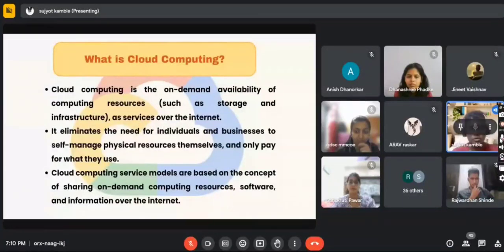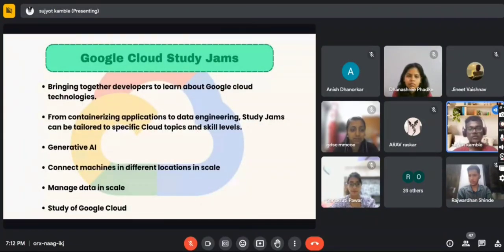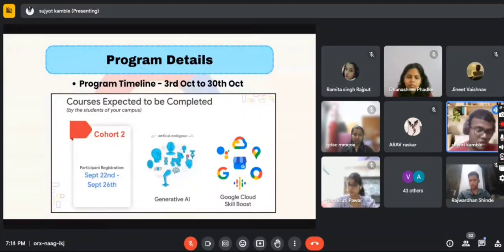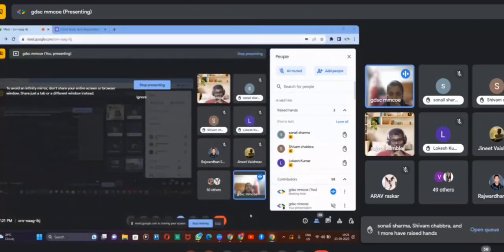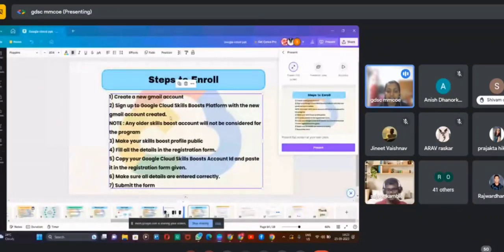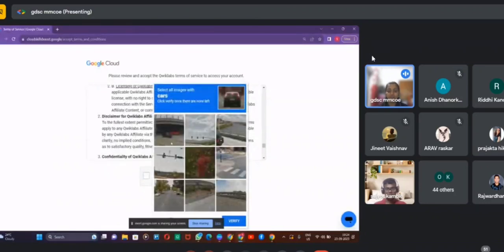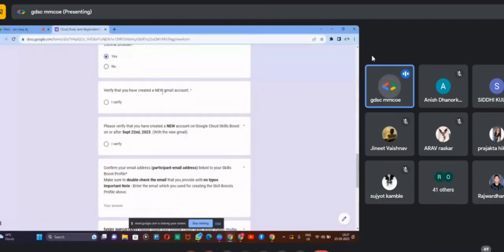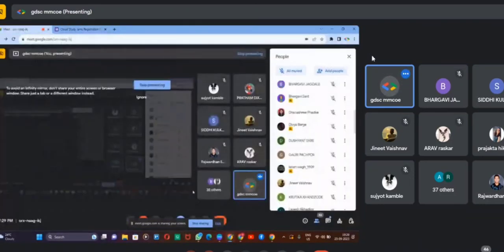Google Cloud Study Jams - Info Session | GDSC MMCOE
⭐GDSC MMCOE brings to 30 days of Google Cloud. The registrations for Cloud Study Jams have already started. ⭐ Get ready to go on an exciting journey of Cloud under the guidance of expert facilitator.
This is the detailed registration process video.